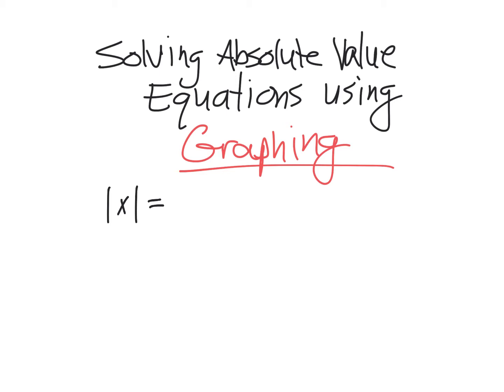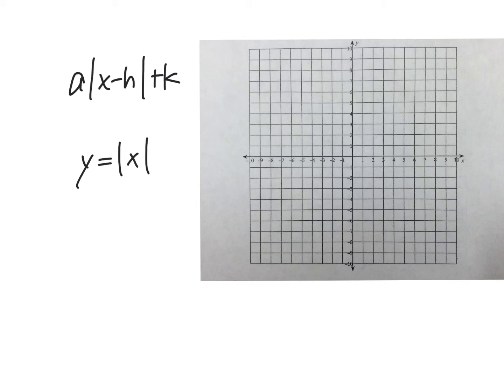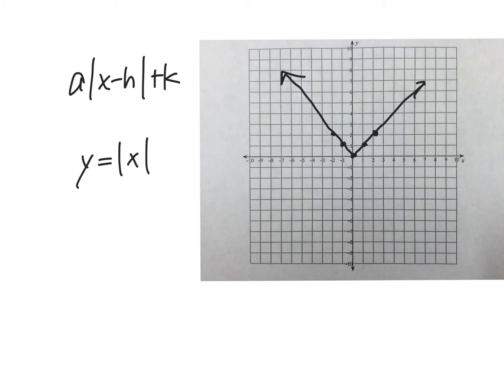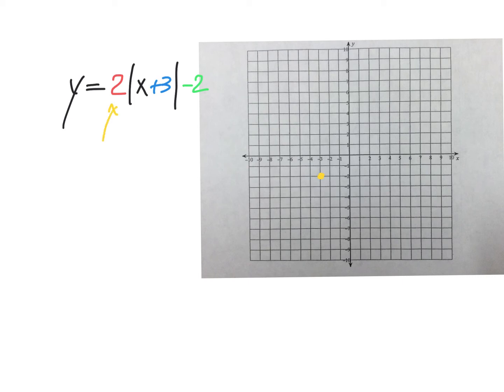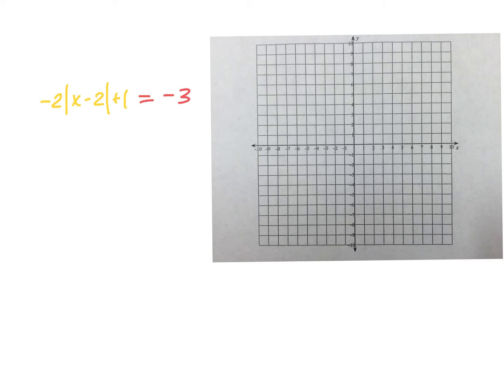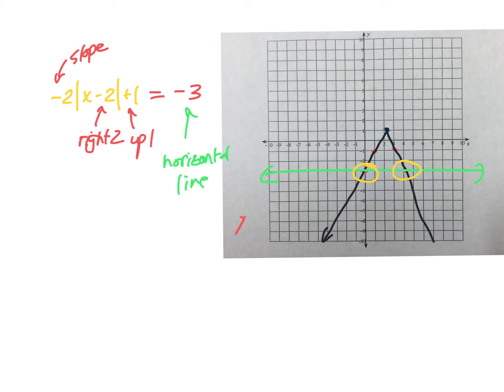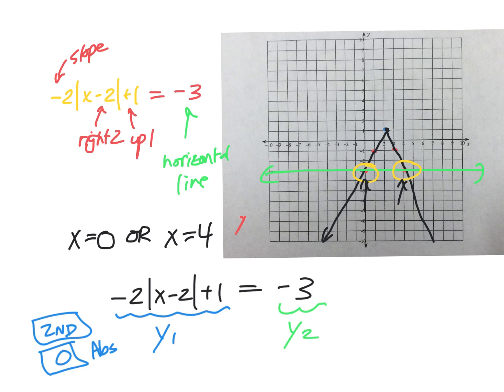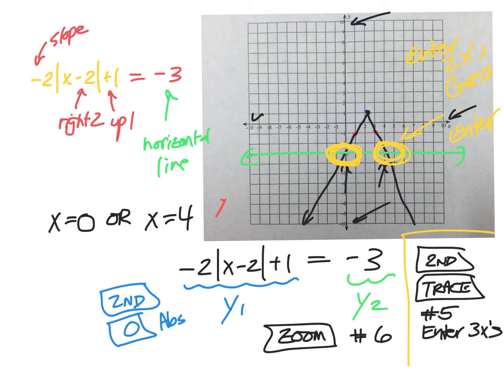Solving Absolute Value by Graphing CP.mp4